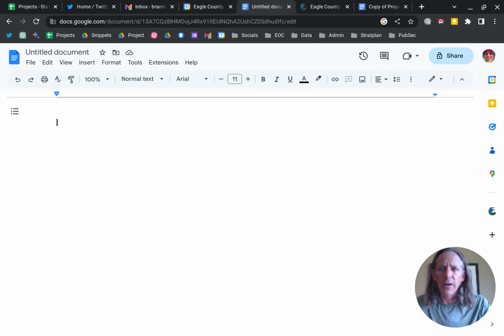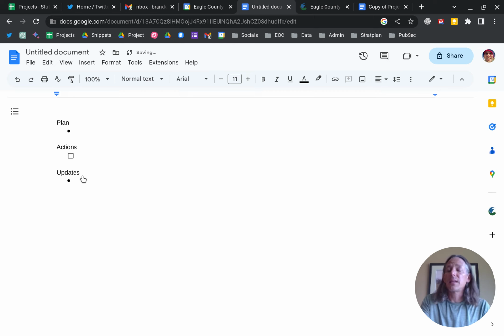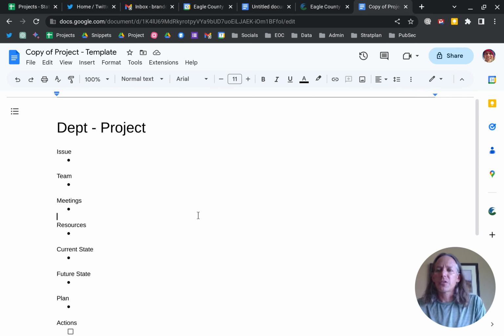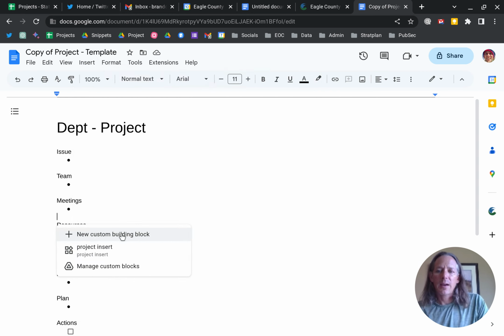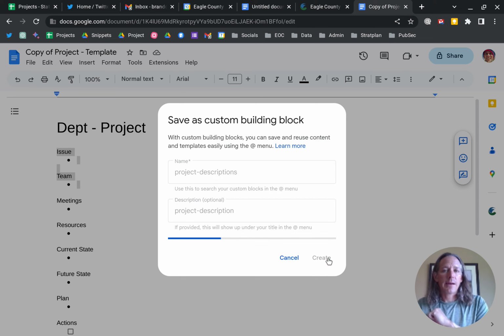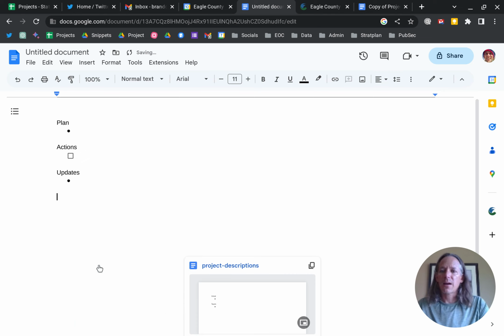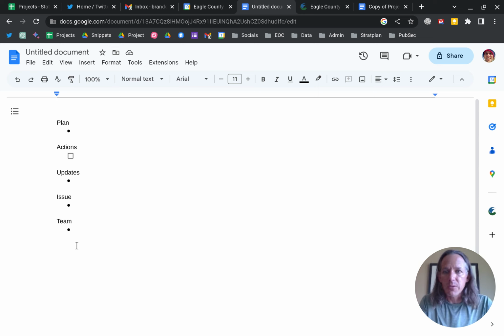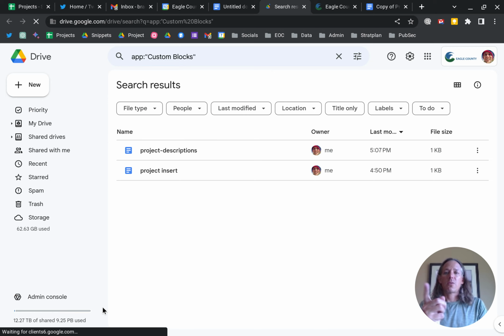My Lazy Spot - Google Docs - Custom Building Blocks